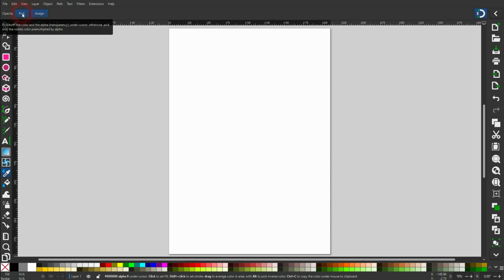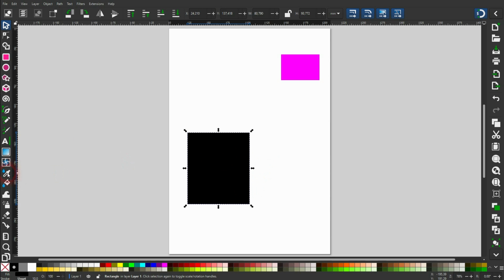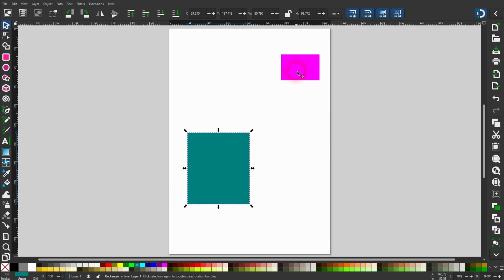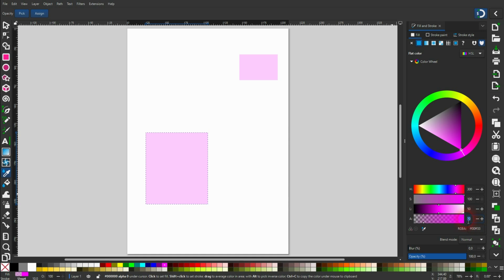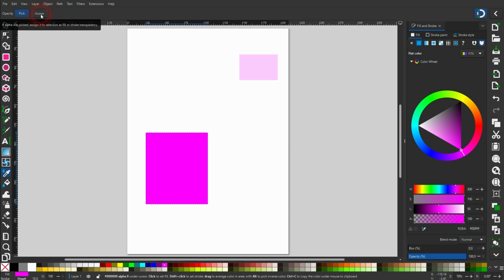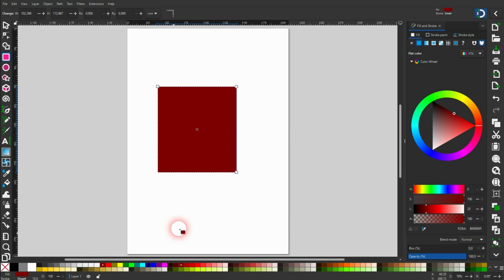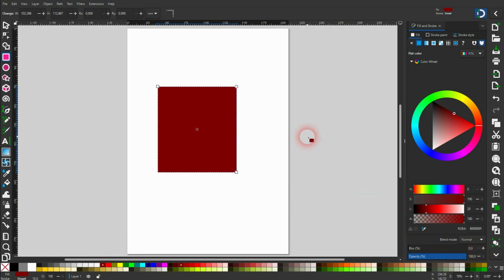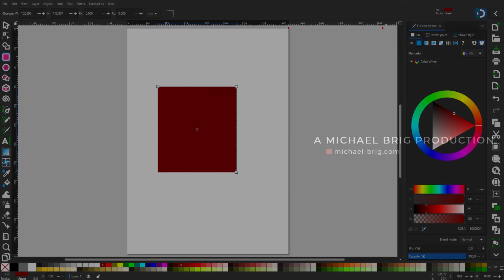How to Use the Color Dropper in Inkscape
Learn Inkscape in 365 Days - Day 106: In this tutorial I'll show you how to use the color dropper tool in Inkscape.